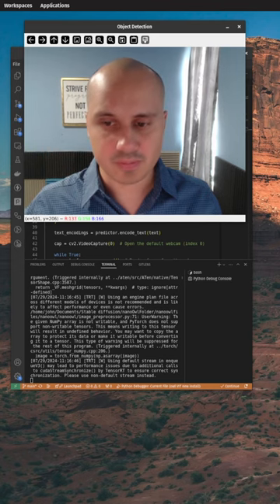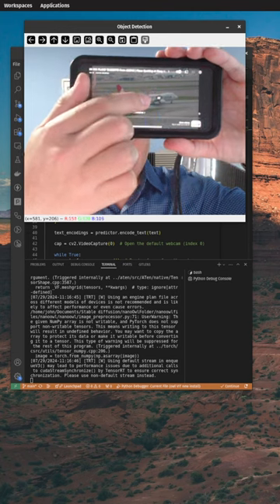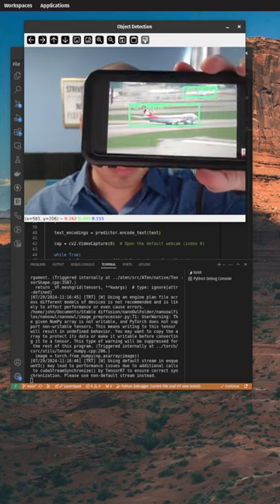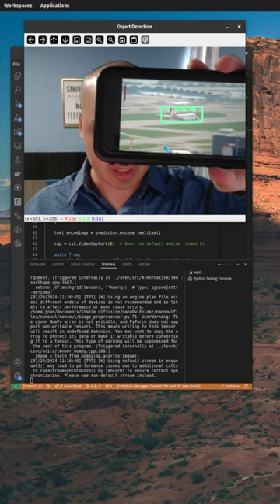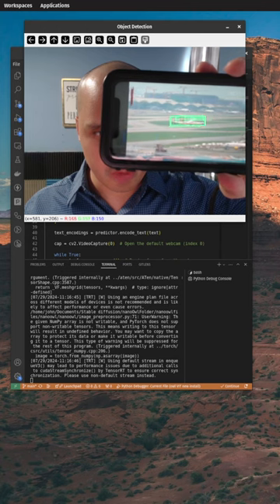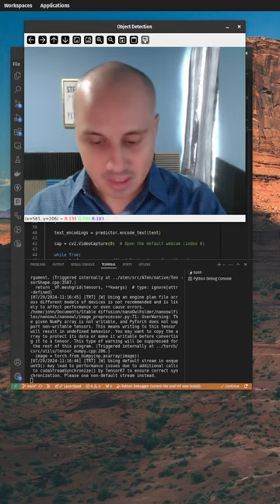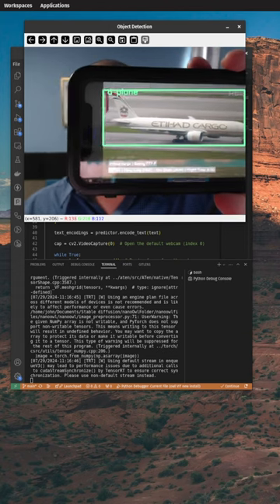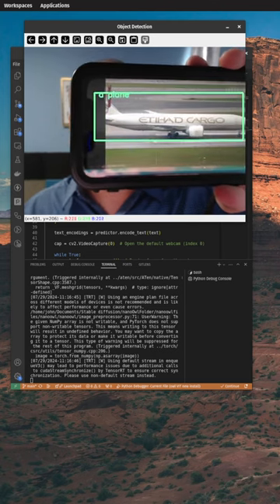Inference Speed nano owl Trained by google not Open AI sorry